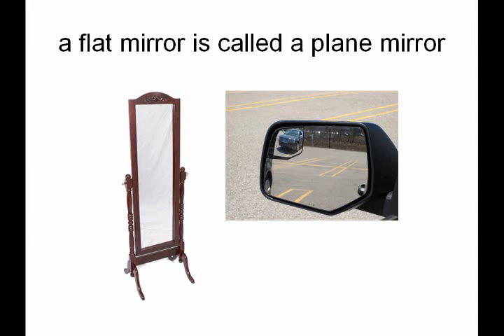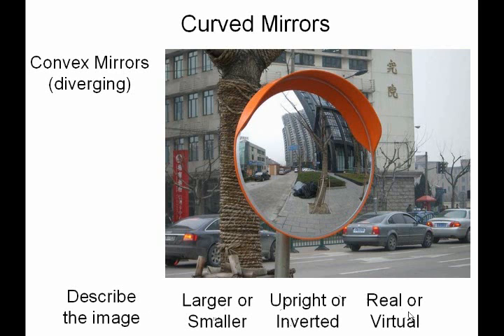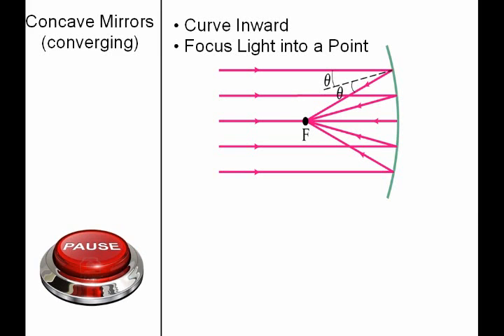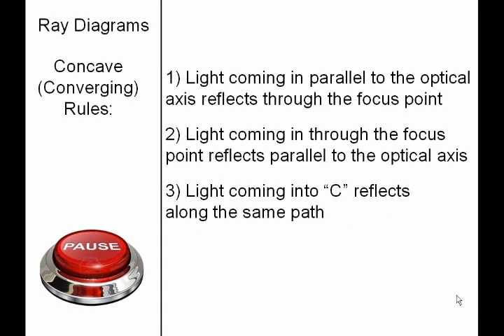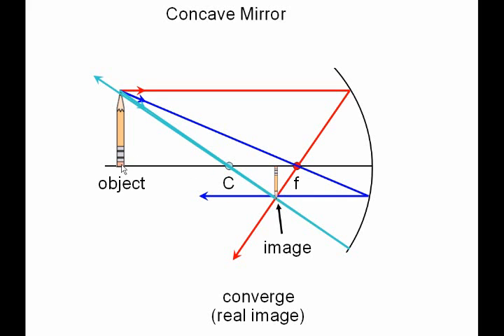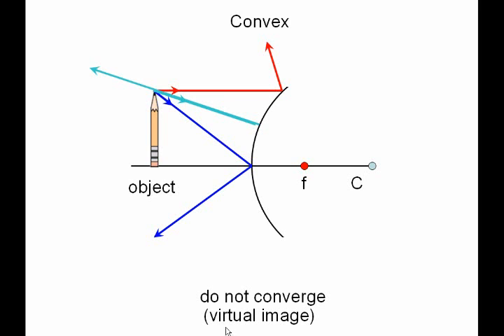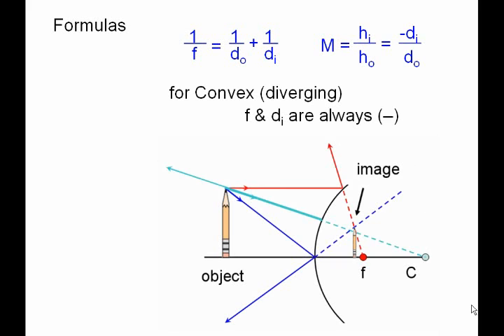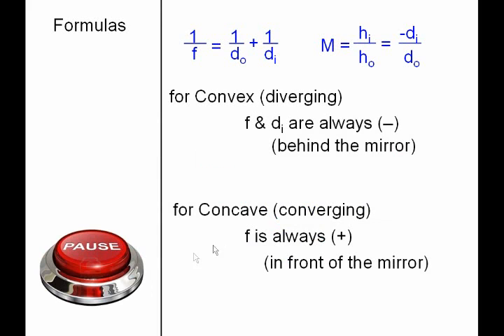Curved Mirror Notes